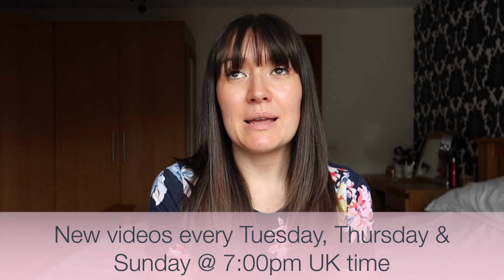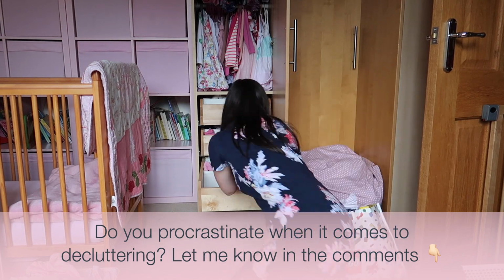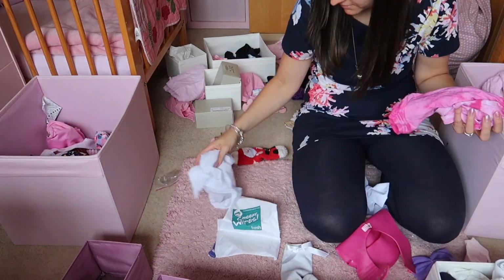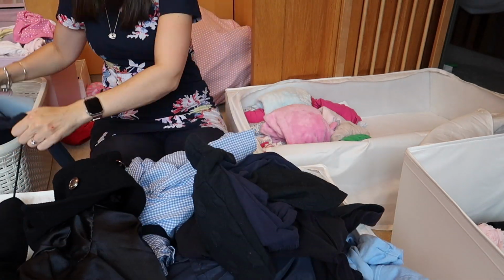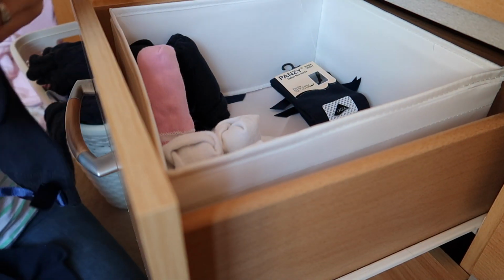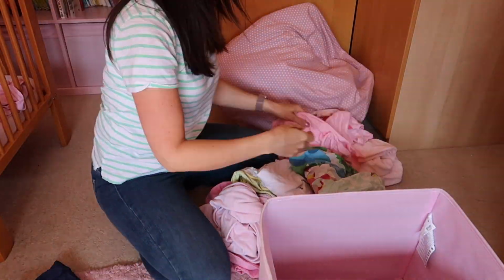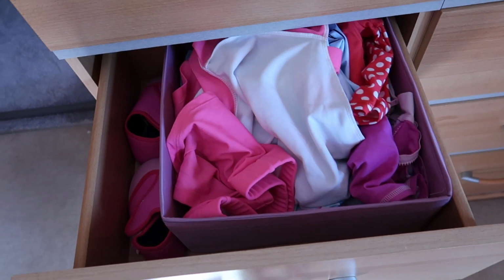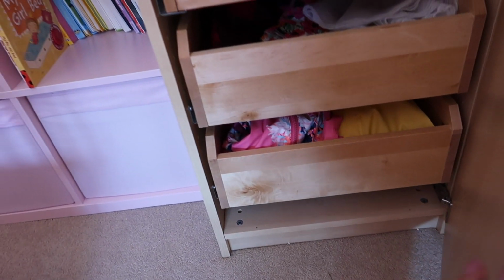DECLUTTER WITH ME UK | KONMARI KIDS CLOTHES | DECLUTTERING MY DAUGHTERS ROOM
Welcome back to another declutter with me video! Today I am decluttering my youngest daughter's room including her wardrobe and overstuffed drawers. I will be using the konmari method of sorting and folding. I hope that you can pick up some decluttering tips and motivation from this video!

For all of the products I use in the video, check out these blog posts;

♡ GET THE ULTIMATE MUM BUNDLE OF PRINTABLE RESOURCES when you join my parenting email club